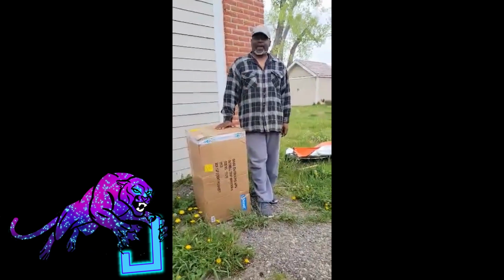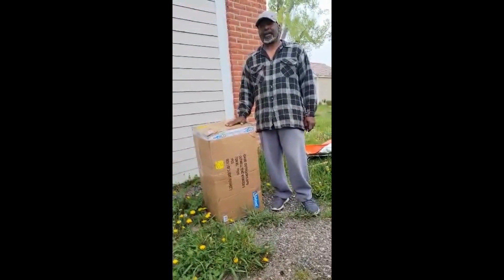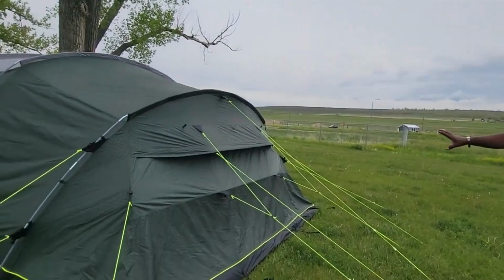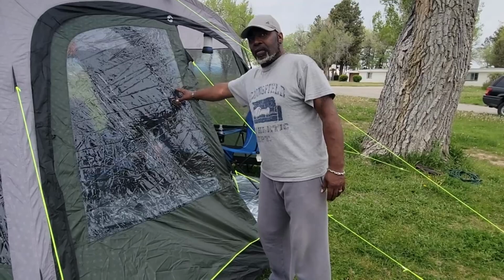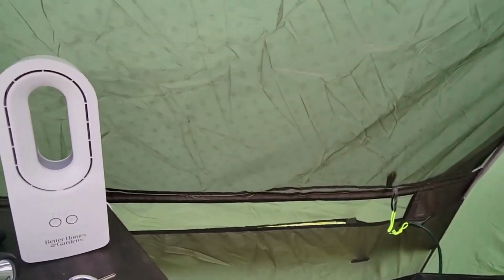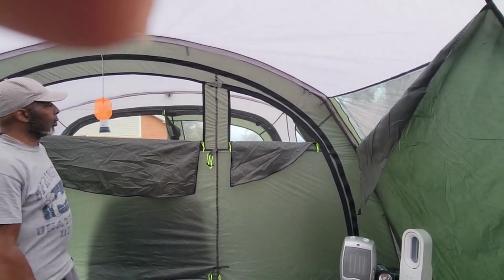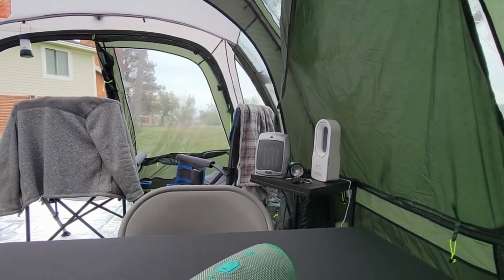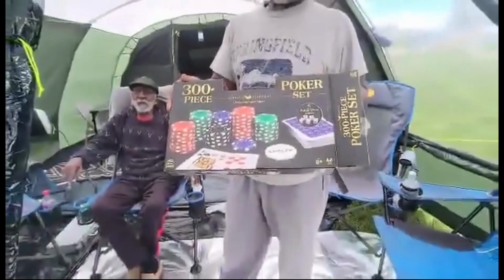Outwell Winwood 8 Tent Unboxing And Review (Glamping In Wyoming)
We unbox the Outwell Winwood 8 Family Tent! We set it up and reviewed the in and outs of this tent. Stay till the end for a cool set up we did!

Equipment in the video:
Outwell Winwood 8 Family Tent: